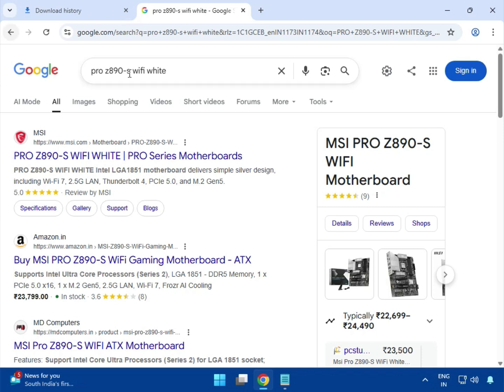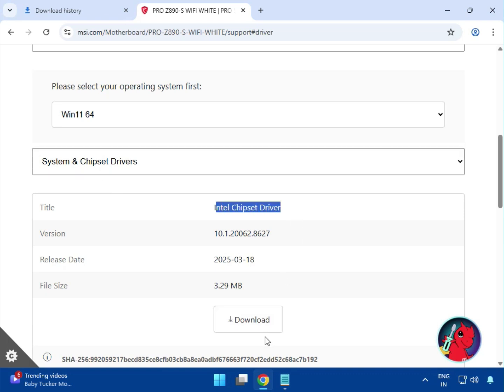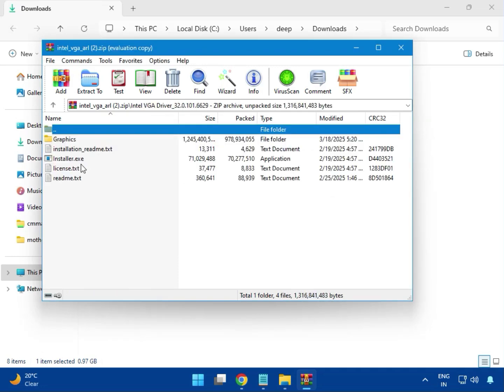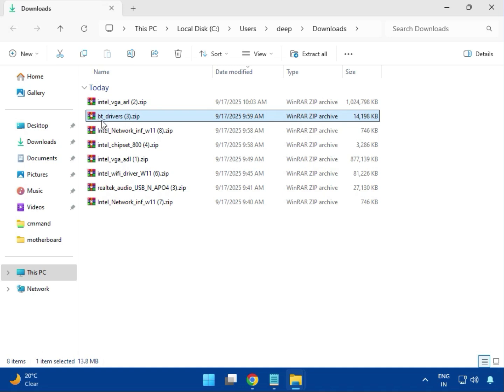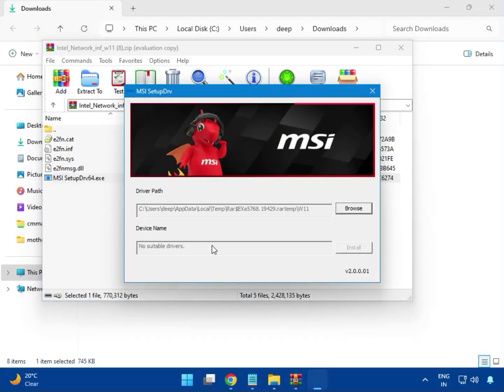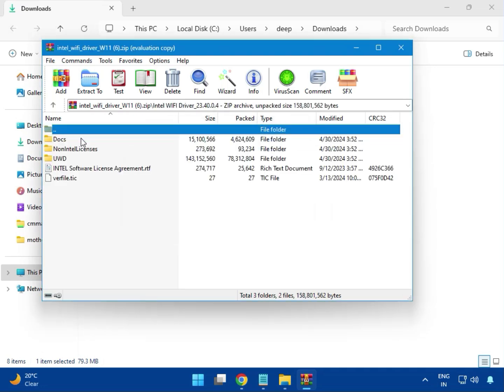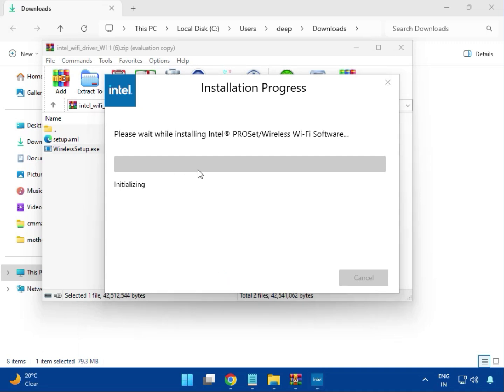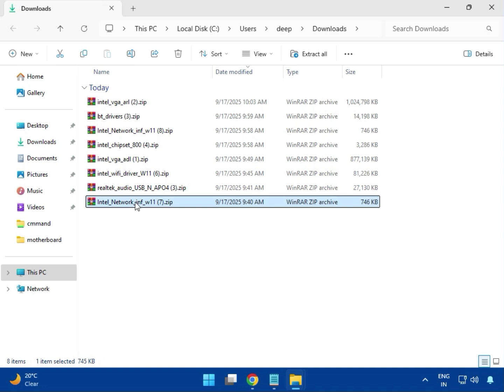MSI PRO Z890S WIFI WHITE – Complete Driver Installation Guide (Windows 10 & 11)